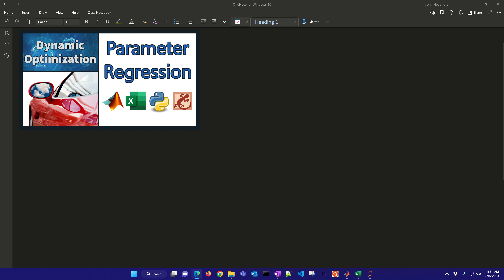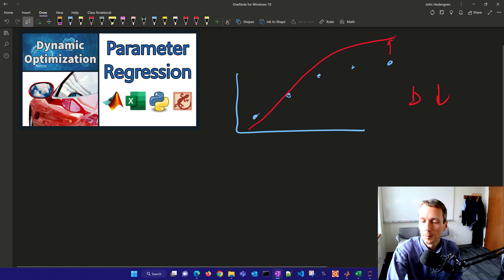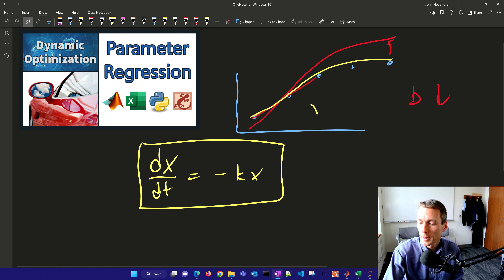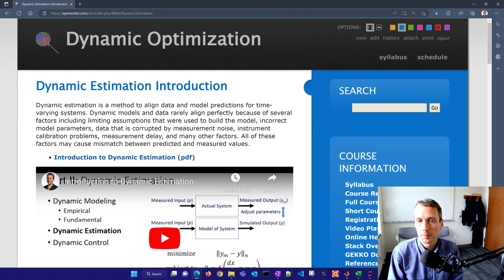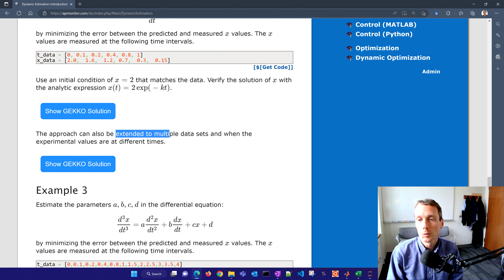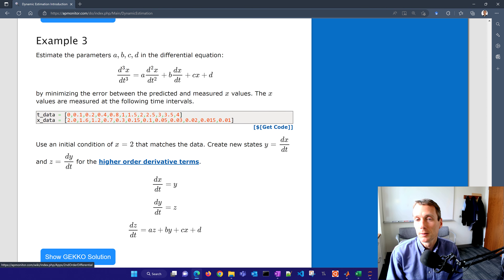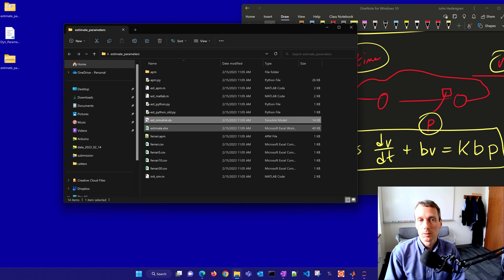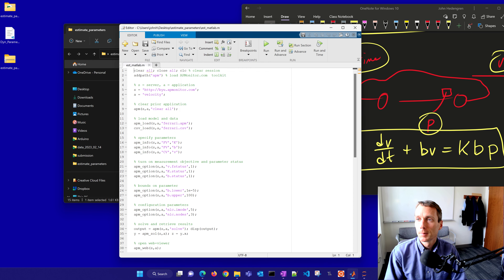Dynamic Parameter Estimation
Dynamic estimation is a method to align data and model predictions for time-varying systems. Dynamic models and data rarely align perfectly because of several factors including limiting assumptions that were used to build the model, incorrect model parameters, data that is corrupted by measurement noise, instrument calibration problems, measurement delay, and many other factors. All of these factors may cause mismatch between predicted and measured values.

The focus of this section is to develop methods with dynamic optimization to realign model predictions and measured values with the goal of estimating states and parameters. Another focus of this section is to understand model structure that can lead to poorly observable parameters and determine confidence regions for parameter estimates. The uncertainty analysis serves to not only predict unmeasured quantities but also to relate a confidence in those predictions.

Dynamic estimation algorithms optimize model predictions over a prior time horizon of measurements. These state and parameter values may then be used to update the model for improved forward prediction in time to anticipate future dynamic events. The updated model improves dynamic optimization or control actions because the model better matches reality. A simple example shows how to estimate parameters in the solution to a differential equation in Excel. In this case, an analytic solution of the differential equation is shown.

When the analytic solution is not available (most cases), a method to solve dynamic estimation is by numerically integrating the dynamic model at discrete time intervals, much like measuring a physical system at particular time points. The numerical solution is compared to measured values and the difference is minimized by adjusting parameters in the model.

Excel, MATLAB, Python, and Simulink are used in the example to both solve the differential equations that describe the velocity of a vehicle as well as minimize an objective function.